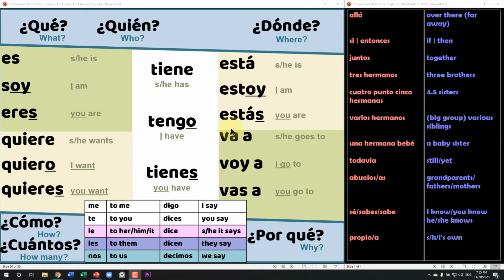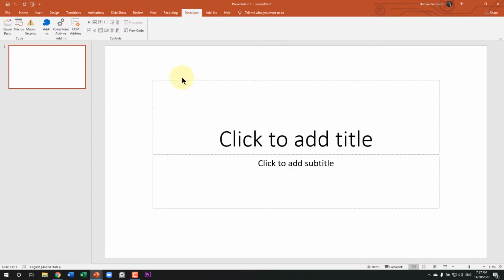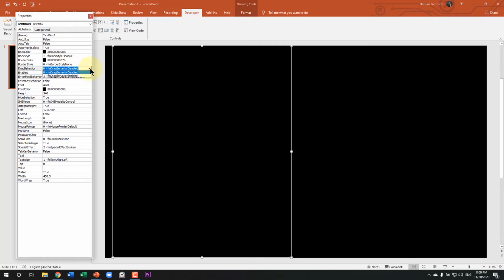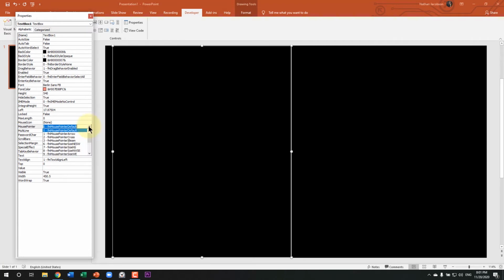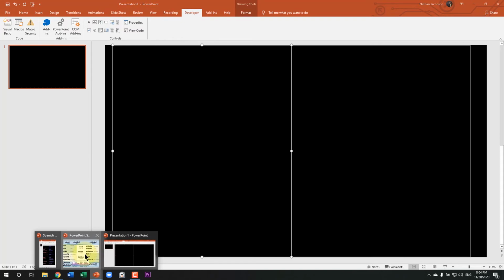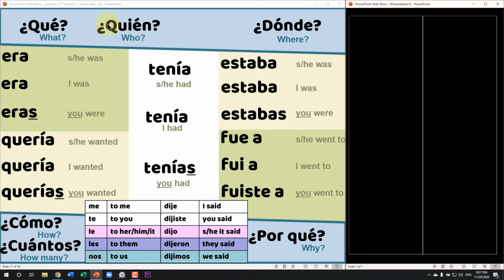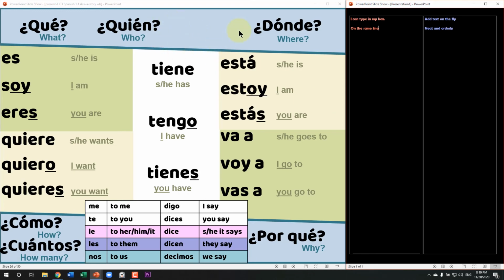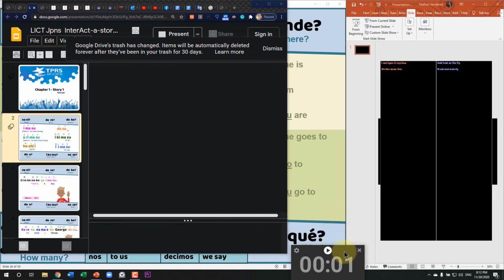Word Wall Set Up Tutorial